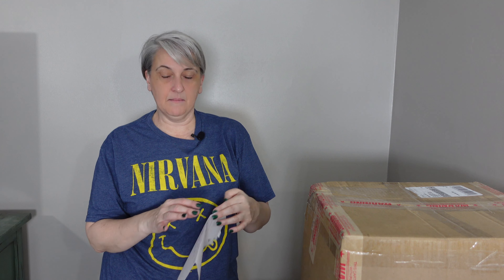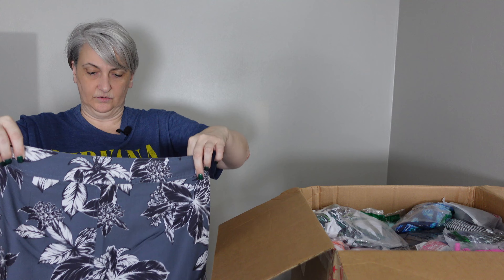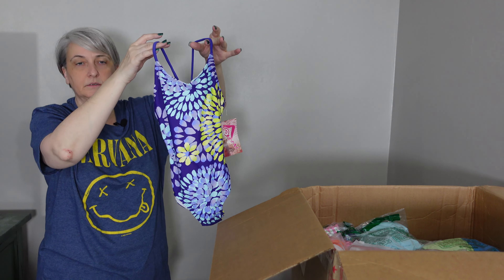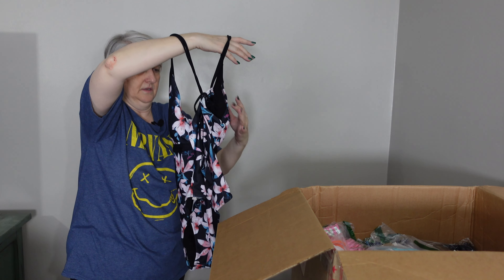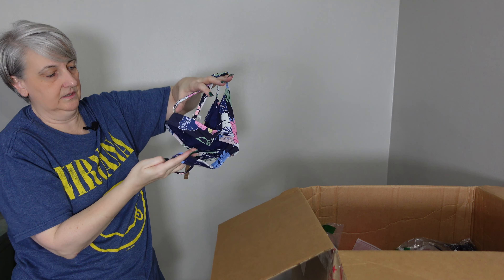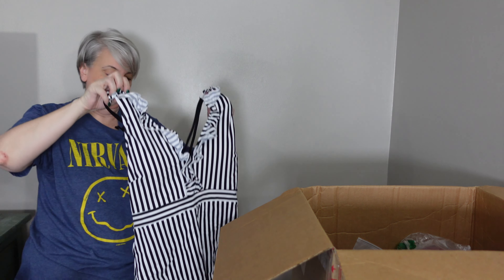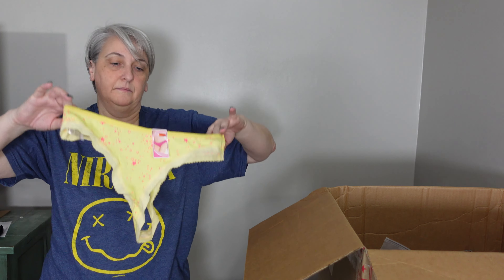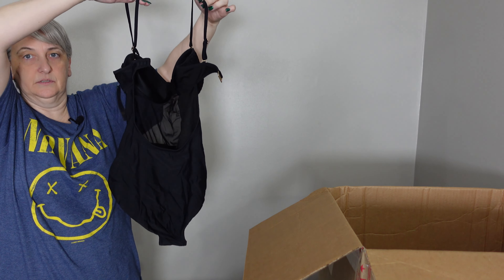VIA Trading Assorted Bathing Suit - 100 pieces - Part 1 Unboxing for Online Reselling.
I'll show you each piece of a 100 piece box in this is Part 1 of Amazon shelf pulls of assorted bathing suits.

eBay Store